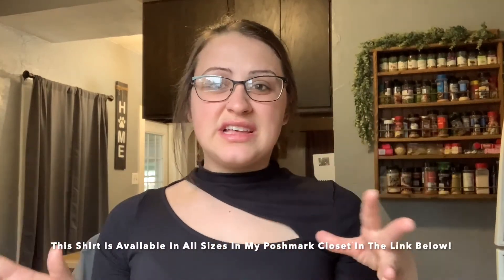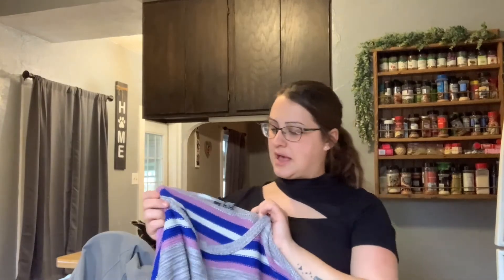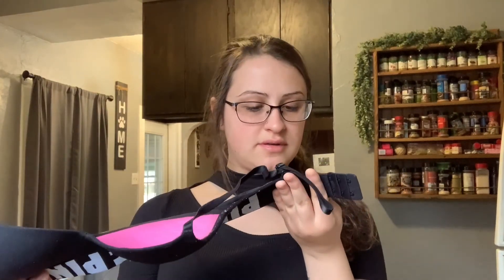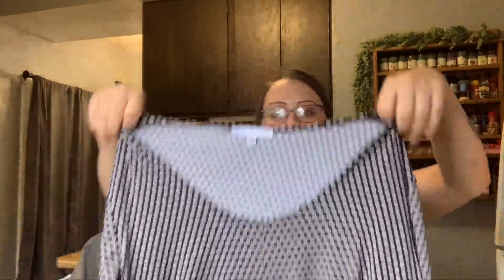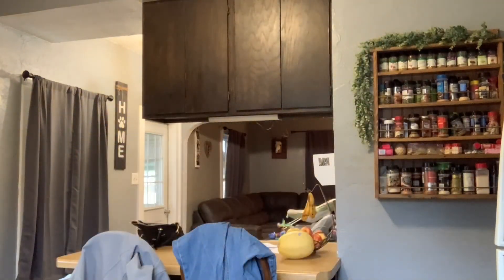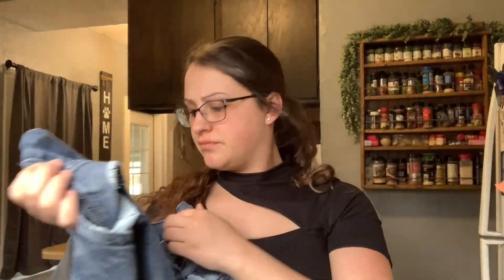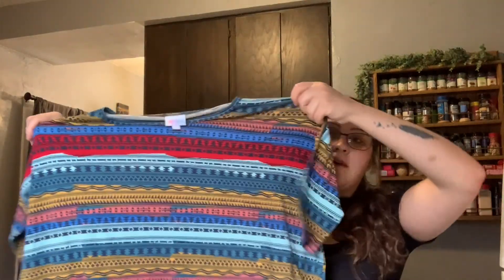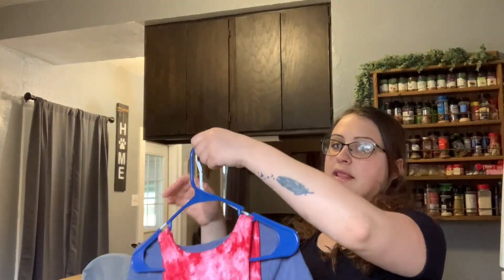Goodwill Outlet Bins Haul!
Dymo Label Printer
Dymo Label Printer Refills
Shipping Scale
Ikea Bags
Packing Paper
Large Blue Poly Mailers
Sweater Shaver For Pilling